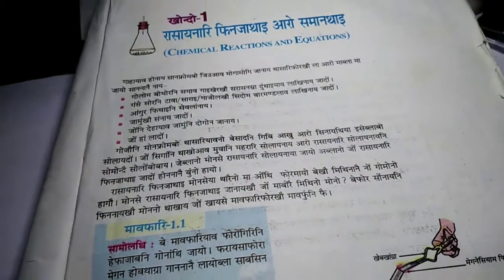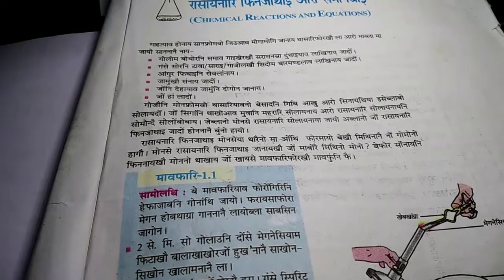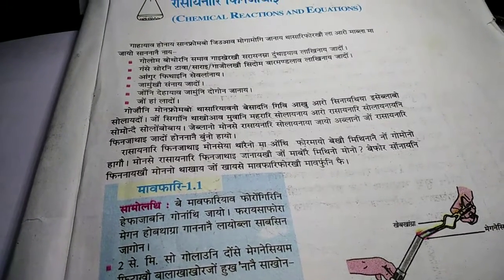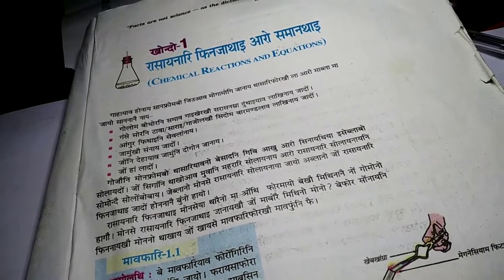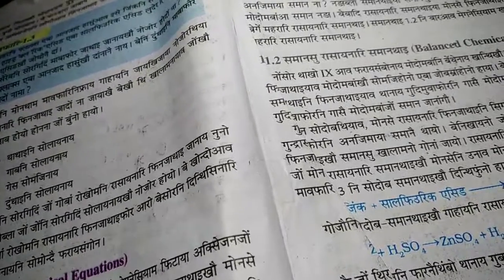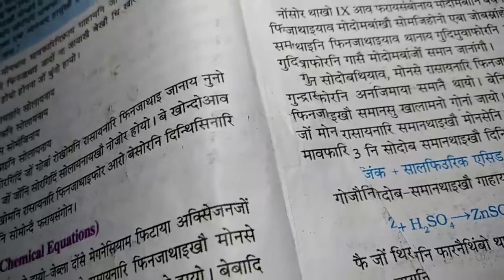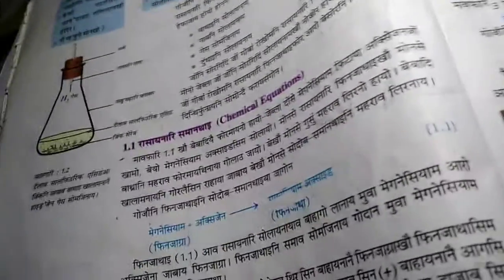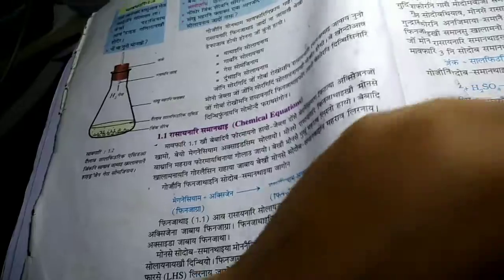sorry guys ise lajinai mwnw camera yao but ag fwrwgw ...🤗 ngswrnw demo kwu hwby ag. .